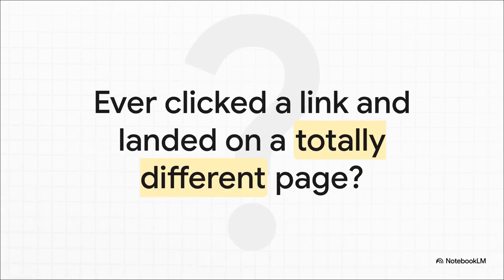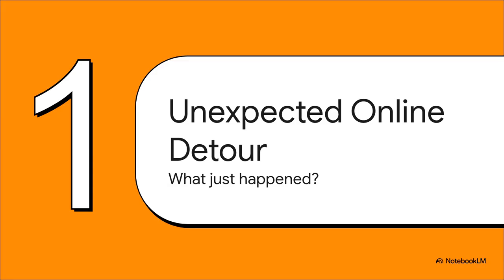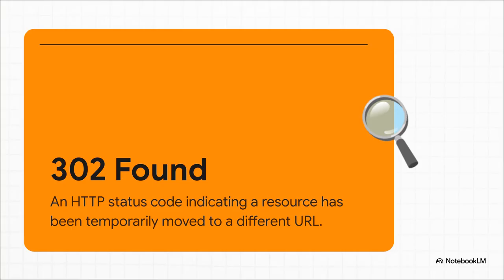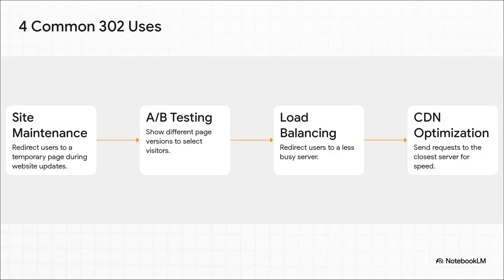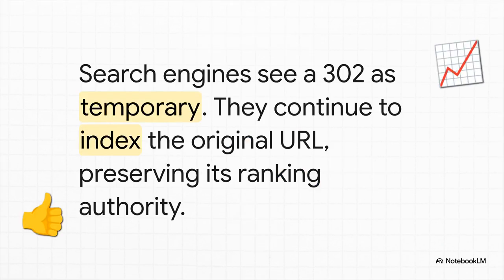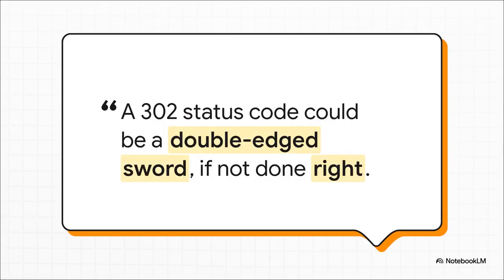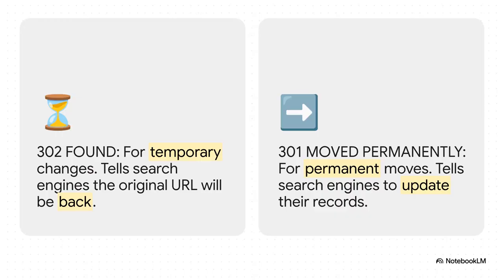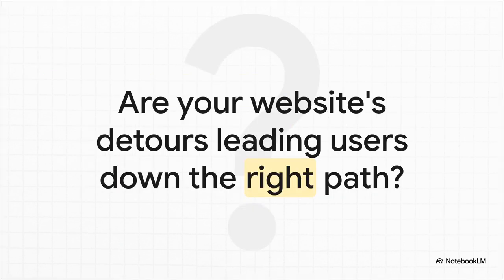What Is “302 Found” HTTP Status Code — Explained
A 302 Found status code tells browsers a page has moved temporarily and gives the new address.
Search engines keep the original URL indexed, so use 301 instead for permanent moves.

This explainer covers how the 302 Found redirect works: the server signals a temporary move, sends the new address in the Location header, and expects the original address to come back. It explains why sites use temporary redirects, such as maintenance, A/B testing a new design and load balancing across servers. It then covers how search engines treat 302 redirects and why using a 302 for a permanent move can confuse them and hurt rankings.

Chapters
00:00 What happens when a URL redirects
01:20 How the 302 Found status code works
02:20 Why websites use temporary redirects
03:00 How Google treats 302 redirects
04:00 302 vs 301: choosing the right redirect

Q: What does a 302 Found status code mean?
A: It means the requested page is temporarily at a different address. The server sends the new address in the Location header.

Q: Does a 302 redirect hurt SEO?
A: Not when the move is temporary. Search engines keep the original URL in their index, so its ranking authority stays.

Q: When should I use a 302 redirect?
A: For short-term changes such as site maintenance, A/B testing a new page design or load balancing.

Q: What is the difference between a 301 and a 302 redirect?
A: A 302 is temporary and keeps the original URL indexed. A 301 is permanent, tells search engines to update their records and passes ranking authority to the new URL.

upGrowth is a growth marketing and GEO agency based in Pune, India, working with 250+ clients across fintech, SaaS, healthcare, D2C and EdTech.